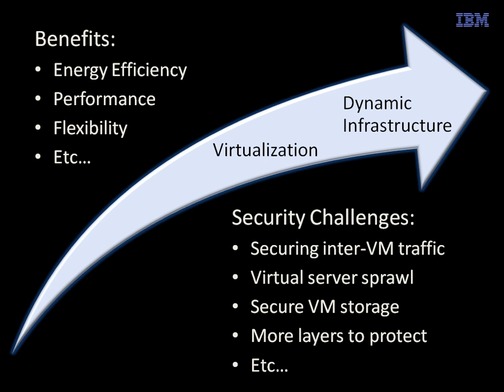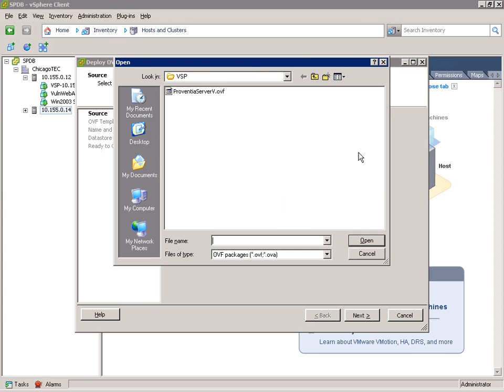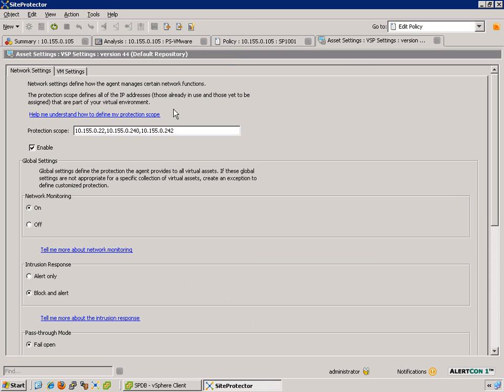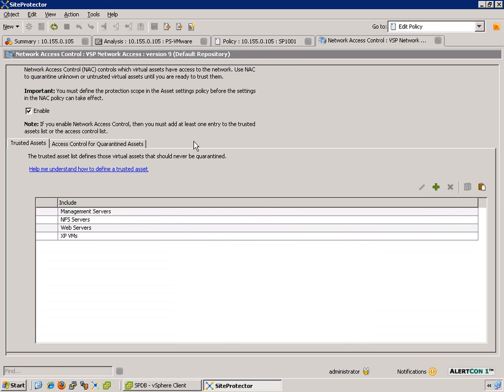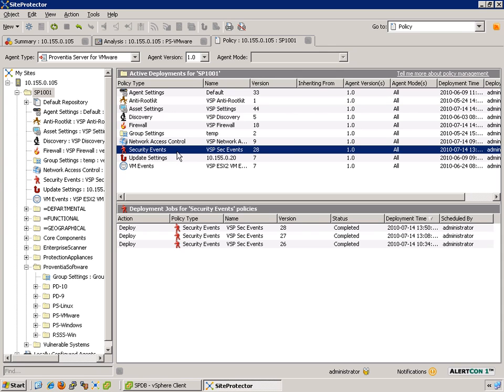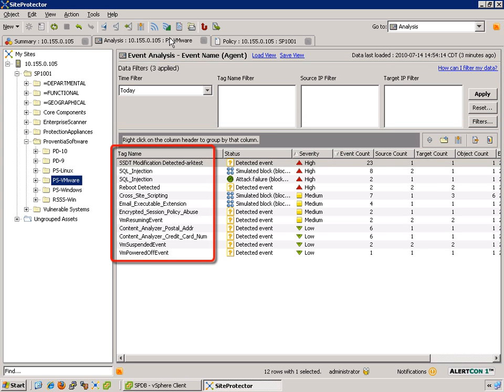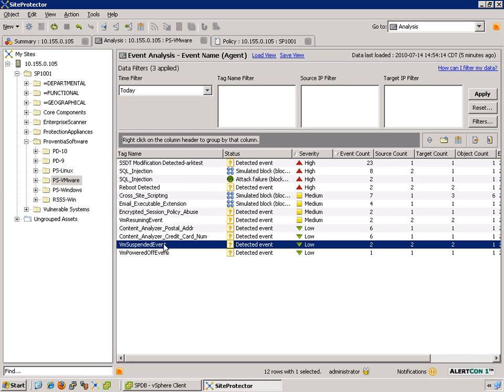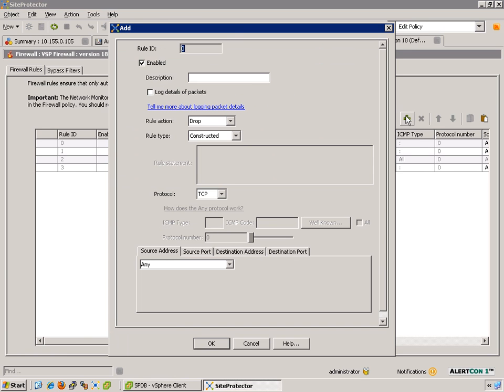Proventia Virtual Server Protection for VMware_Конкурс VirtualizationSecurityGroup.Ru